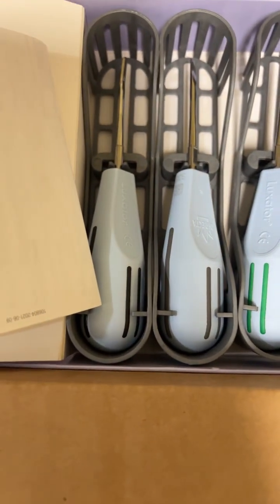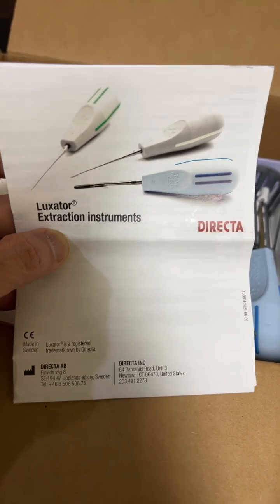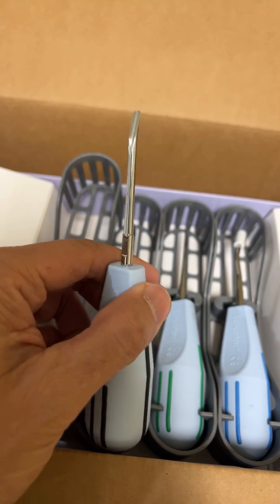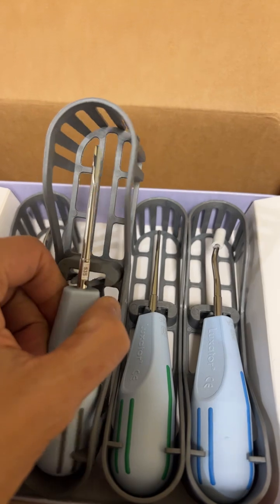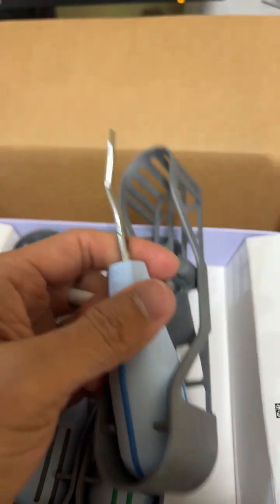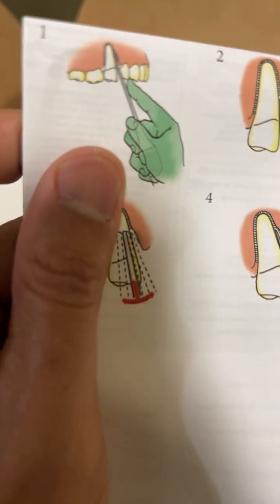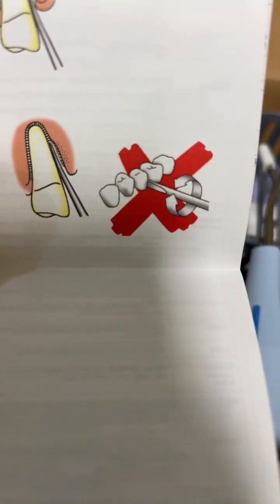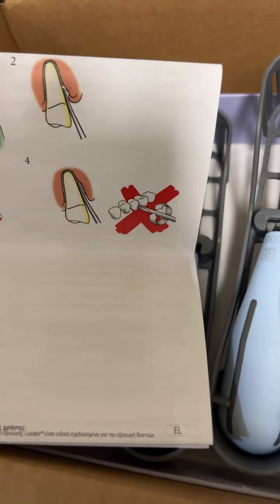How To Extract A Tooth A-traumatically? Using Luxator From Directa Inc